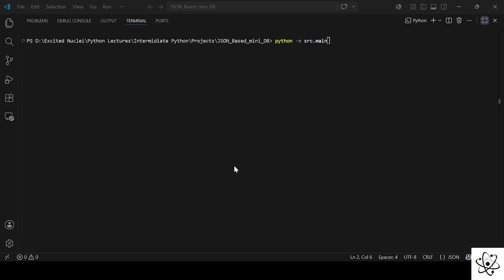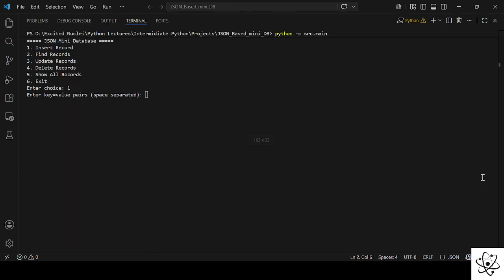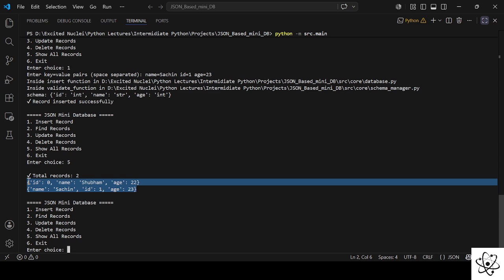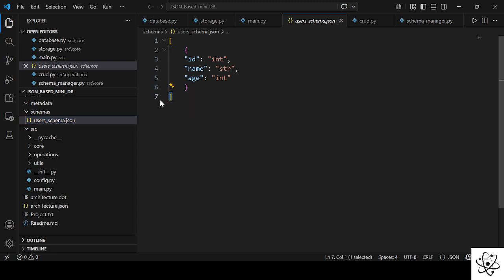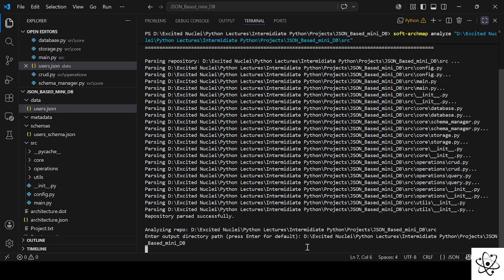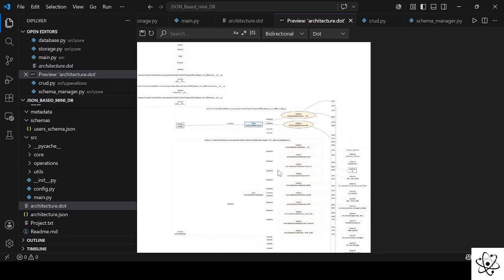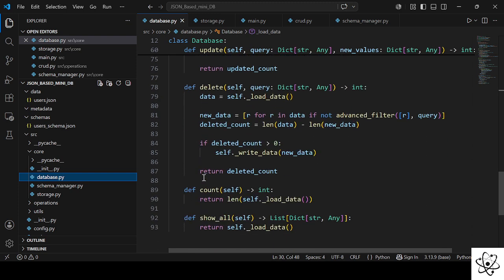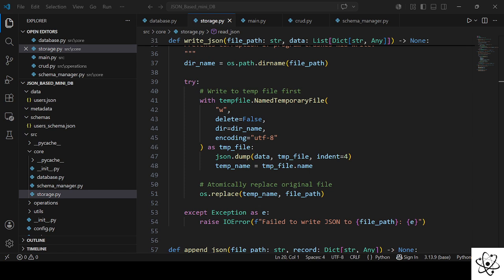Finally Completed the JSON based mini DB project | Python project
🚀 Follow-up video on my JSON-Based Mini Database project in Python!

In this video, I fixed and explained the issue I faced in the previous version, demonstrated all CLI database features, and walked through the complete project architecture using the amazing soft-archmap tool.

🛠️ Tool Used:
soft-archmap — for visualizing and understanding the project architecture & code structure.

🔹 What you'll see in this video:

* How to use the project / CLI tool
* CRUD operations (Create, Read, Update, Delete)
* JSON-based data storage
* Schema validation system
* Finding, updating, and deleting records
* Project structure & architecture walkthrough
* Internal working of the mini database engine

💻 Tech Stack:
Python, JSON, CLI, File Handling, Schema Validation